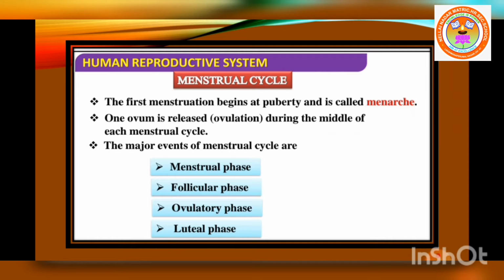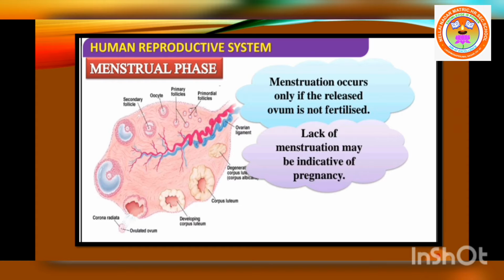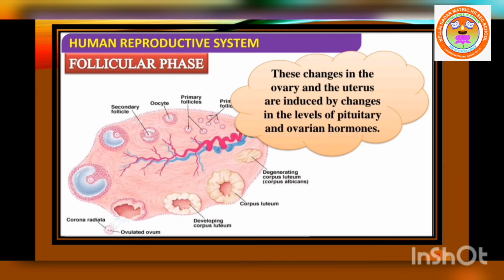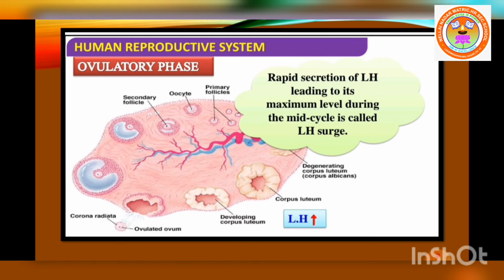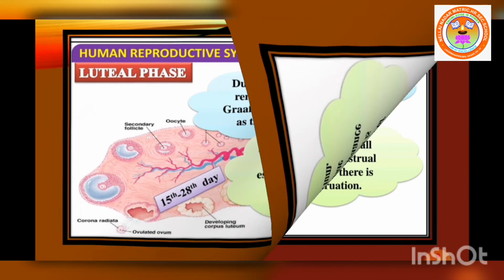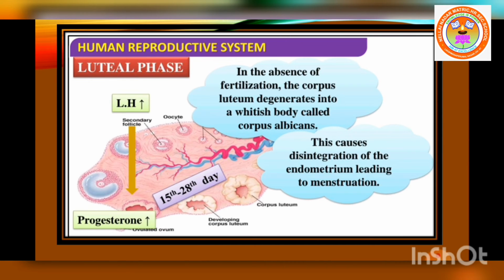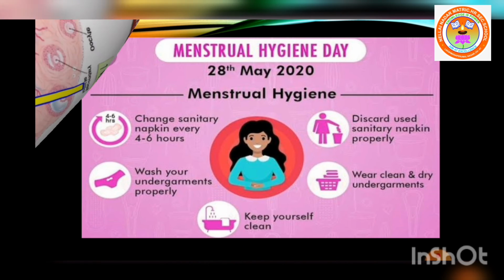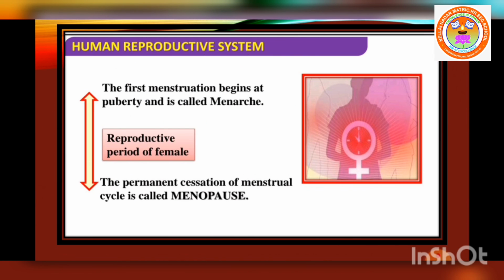STD XII BIO-ZOOLOGY (MENSTRUAL CYCLE)